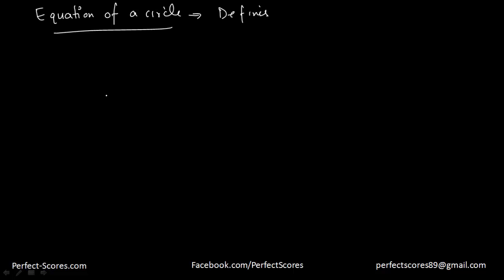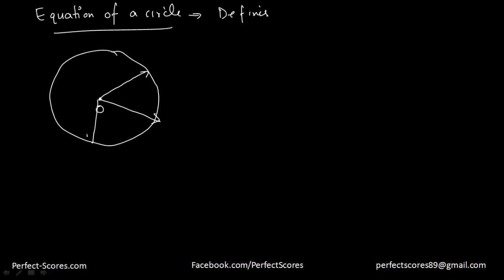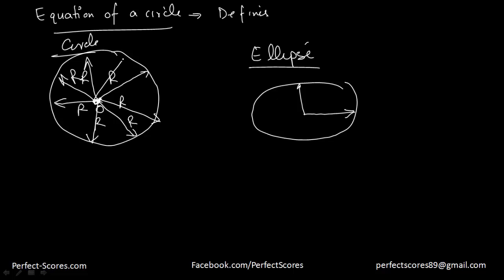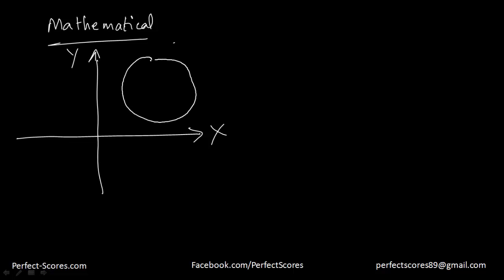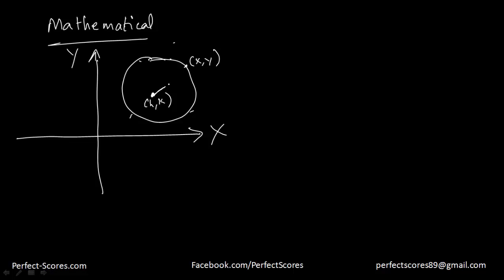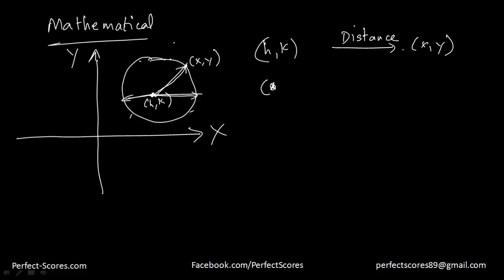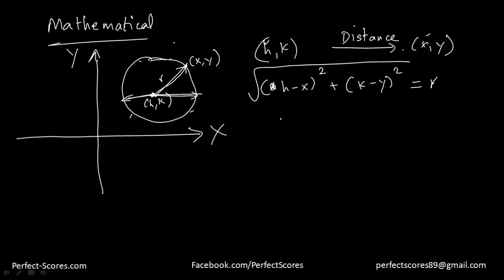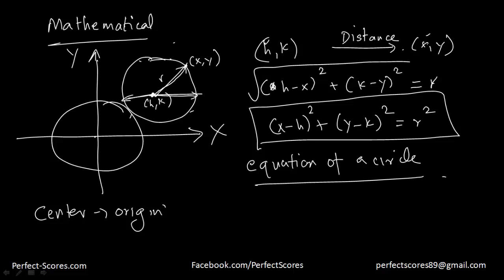Equation of a Circle (Conic Sections) (IIT-JEE)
This video explains the equation of a circle.